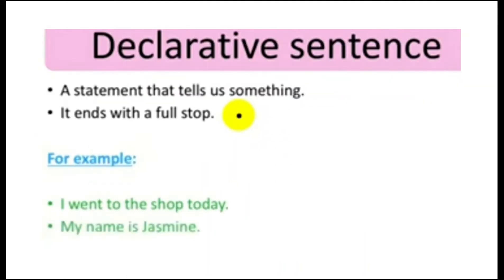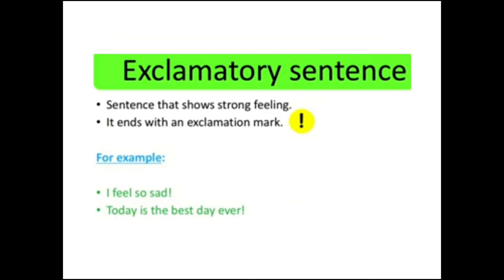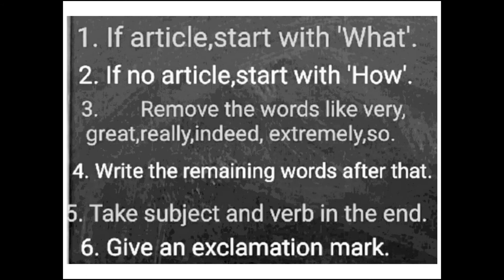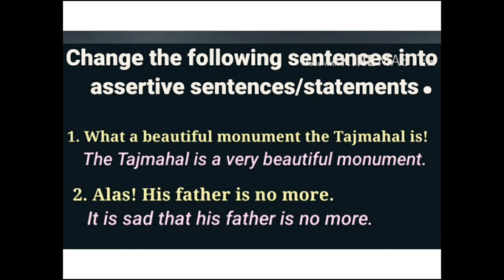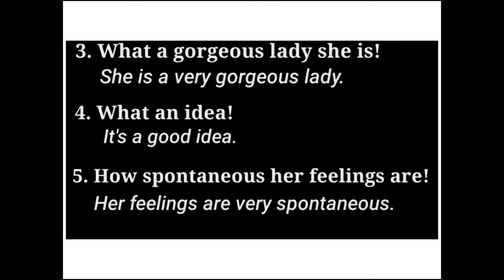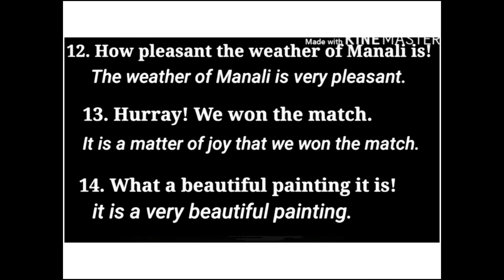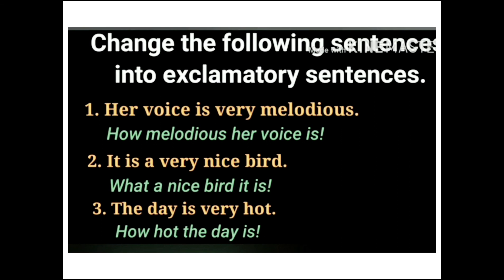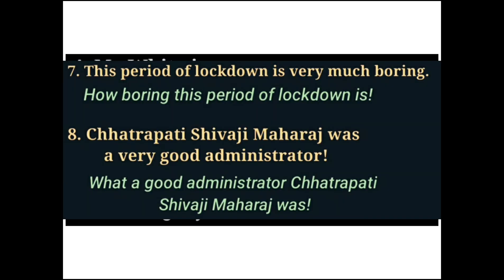Grammar section, assertive sentence and exclamatory sentence, explanation with examples by Manisha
Grammar section, Assertive sentence and Exclamatory sentence, explanation with examples by Manisha Mirajkar